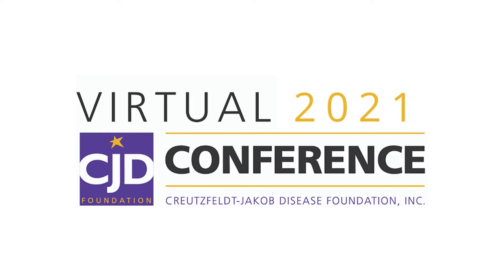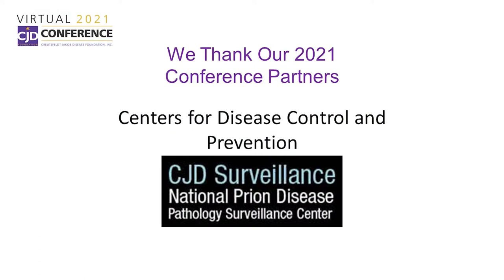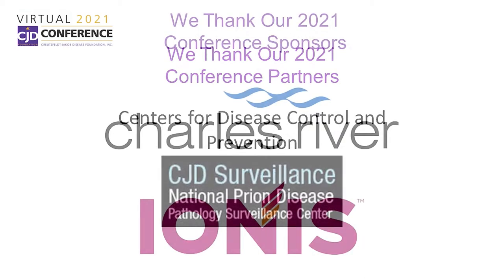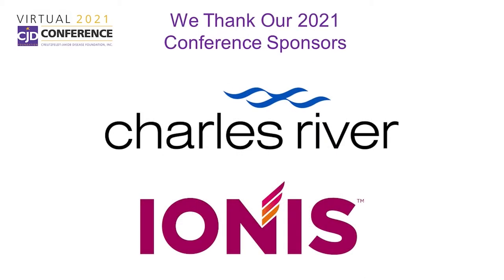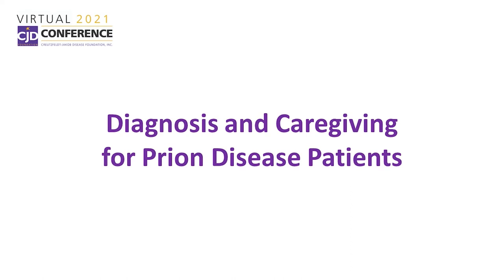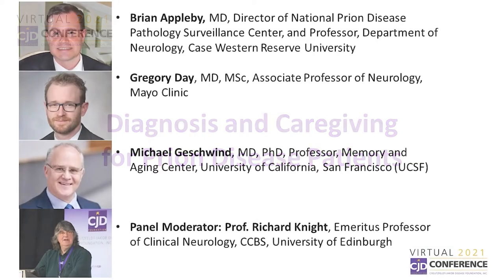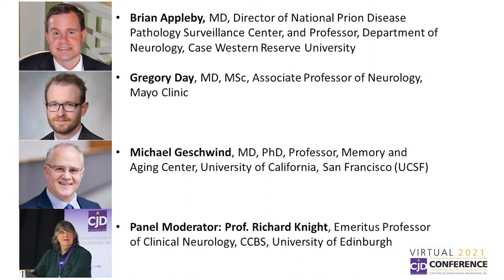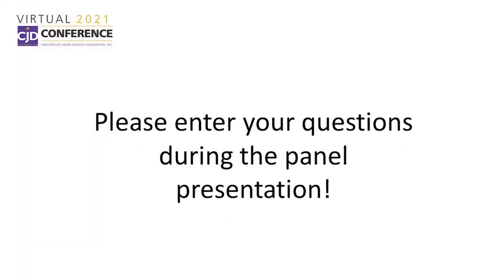Diagnosis And Caregiving For CJD Patients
Watch this panel discussion to learn from clinicians specializing in Prion Disease, followed by a Q&A period:

Brian Appleby, MD, Director of National Prion Disease Pathology Surveillance Center

Gregory Day, MD, MSc, Dept. of Neurology, Mayo Clinic

Michael Geschwind, MD, PhD, Memory and Aging Center, University of California, San Francisco (UCSF)

Moderator: Prof. Richard Knight, Emeritus Professor of Clinical Neurology, CCBS, University of Edinburgh